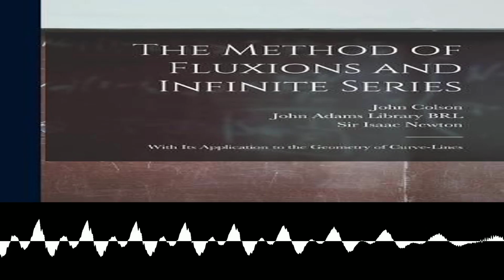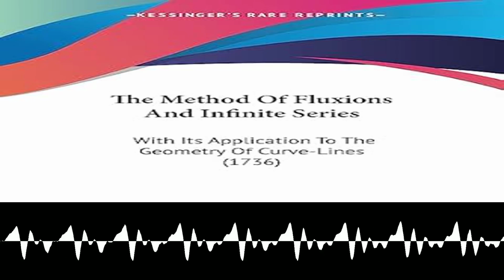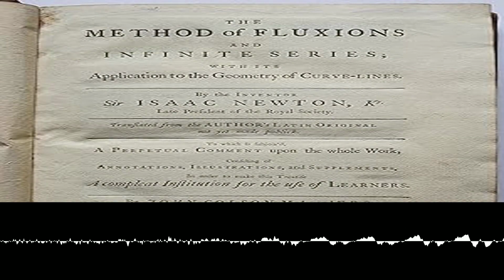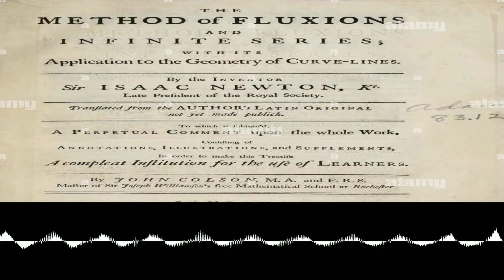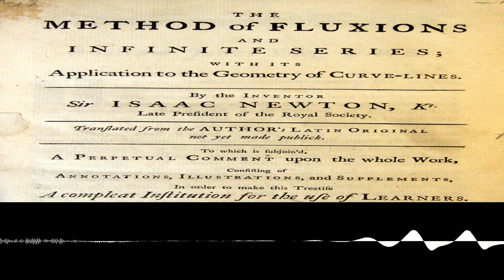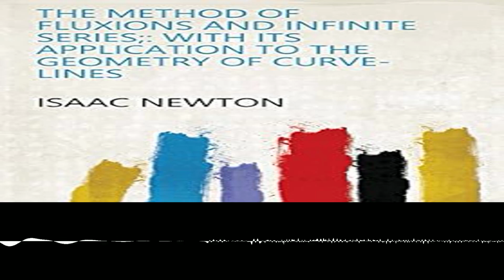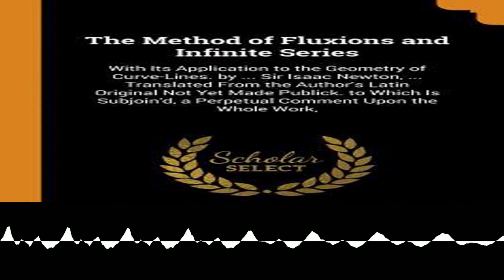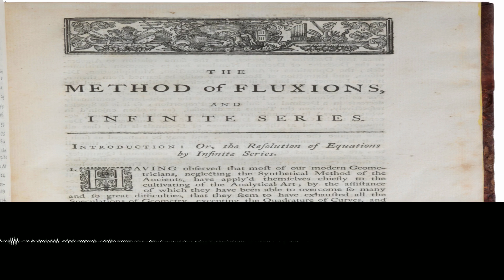1666 | [Isaac Newton] | Method of Fluxions and Infinite Series